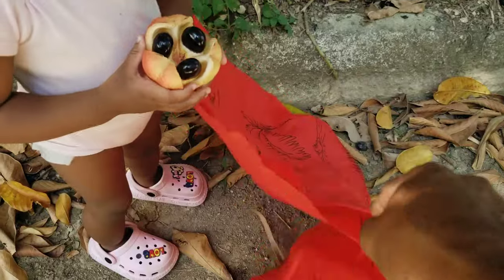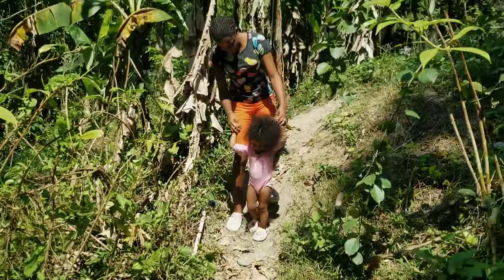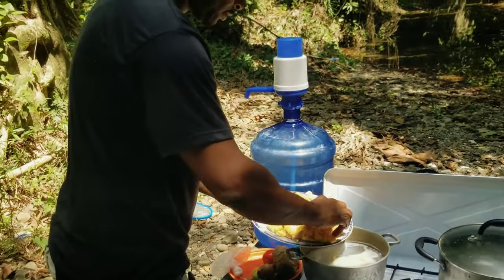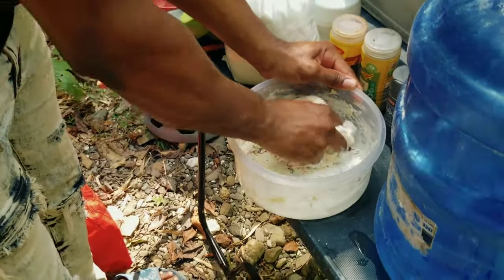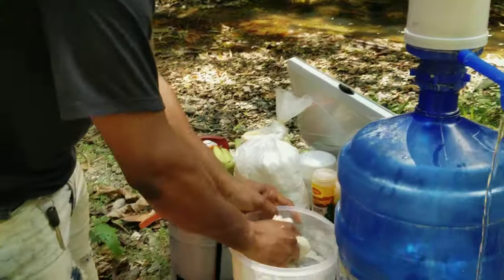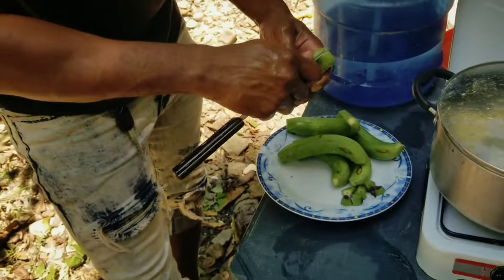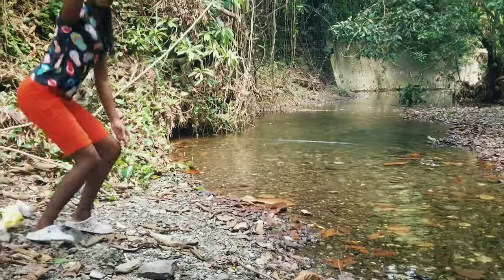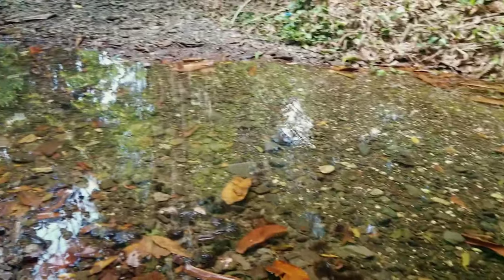Best Jamaican River Cooking Vlog!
We went by the river and cook while had an excited family time!

hope this vlog inspired you plus put a smile on your faces 🥰